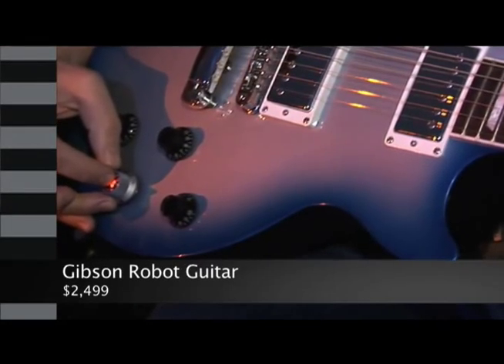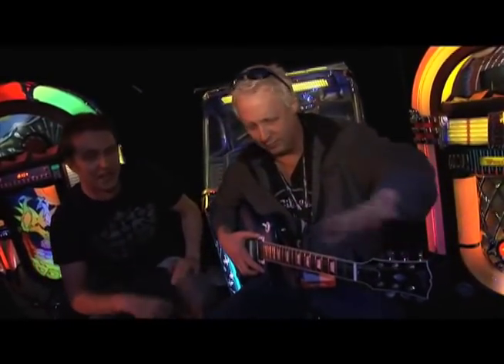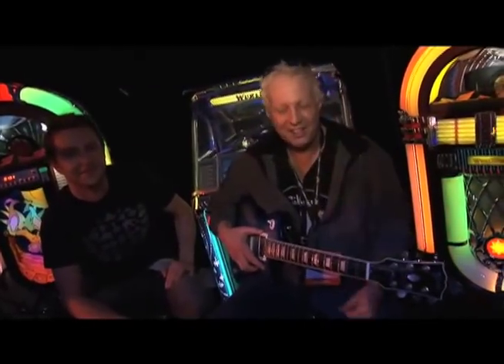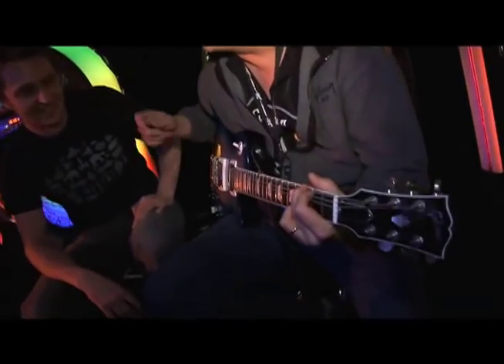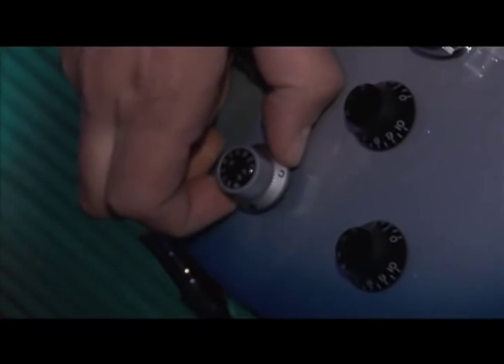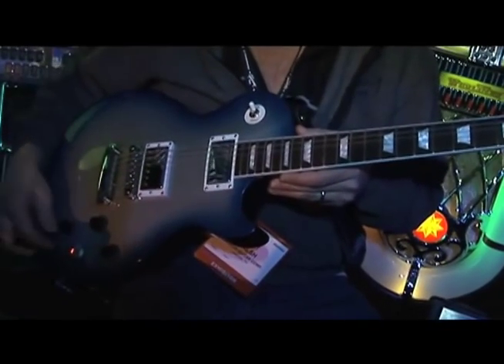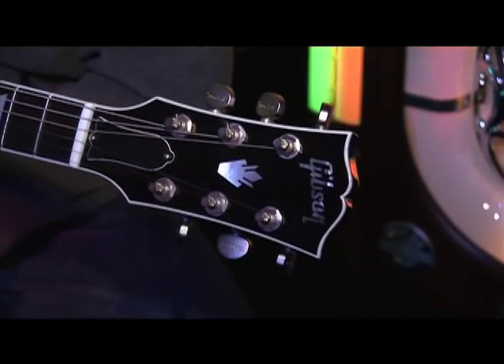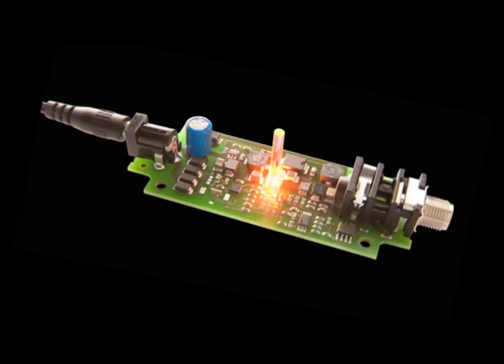Wired CES 2008: Gibson Robot Guitar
Wired's Chris Hardwick checks out the Gibson Robot Guitar.  If you've ever had trouble tuning up your electric, look no further.  This one of a kind instrument uses robotics to tune itself!